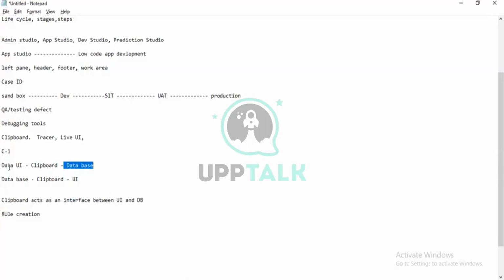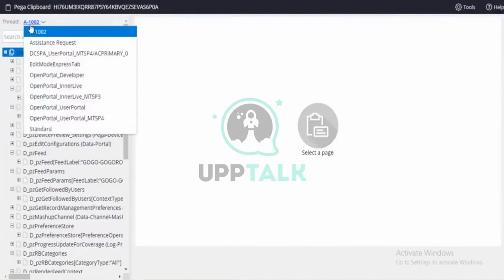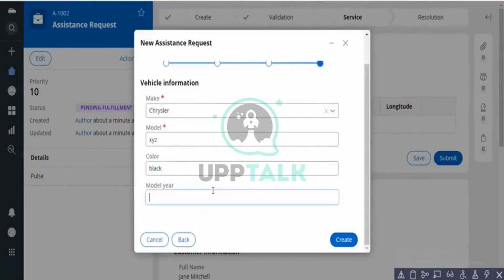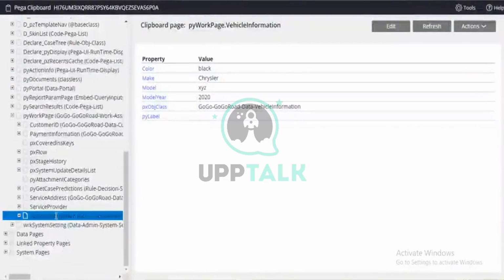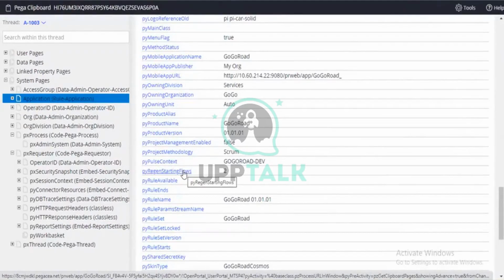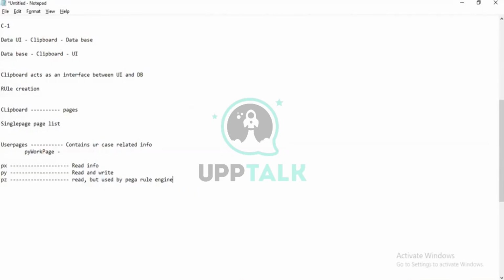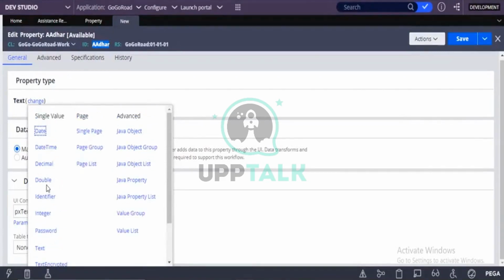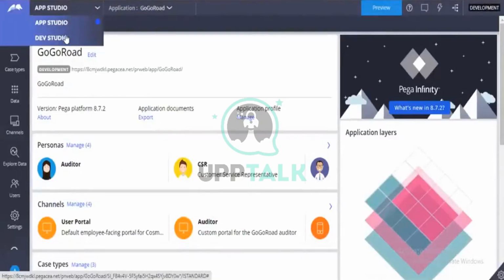Pega CSA Clipboard Pages | Learn Pega CSA | UppTalk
🚀 Dive into the Clipboard Pages in Pega CSA with this focused and beginner-friendly video tutorial!

Whether you're just starting your Pega learning journey or preparing for the CSA certification, this video simplifies one of the core concepts of the Pega platform.

👨‍🏫 What you'll learn in this video:

✅ What are Clipboard Pages in Pega CSA?
✅ Types of Clipboard Pages – User Pages, Data Pages & System Pages
✅ Navigating the Clipboard in Dev Studio with live examples
✅ Real-time demonstration of how Clipboard Pages work in case processing
✅ Understanding px, py, and pz Pages in Pega
✅ Debugging using Clipboard data during case lifecycle
✅ Practical tips to master Clipboard inspection for better app performance
✅ How Clipboard Pages support Pega’s rule execution and decision logic
✅ Certification-focused explanation of Clipboard behavior
✅ Bonus: Interview questions around Clipboard Pages

📢 Ready to become a certified Pega System Architect? Learn from the experts at UppTalk with the full Pega CSA course

Explore More :

Pega Clipboard Pages
User Pages in Pega
System Pages Pega
Pega Data Pages
Clipboard Debugging
Pega Dev Studio
CSA Certification
Pega Rule Resolution
Clipboard Page Types
px py pz Pages
Pega Page Structure
Pega Case Lifecycle
Clipboard Use Cases
Pega Clipboard Walkthrough
Clipboard Interface Pega
Clipboard Interview Questions
Pega Fundamentals
Clipboard for CSA
Pega Data Model
Clipboard Debug Tips
Pega Memory Management
Pega Page Naming
Pega Session Pages
Clipboard Page Analysis
Clipboard Nodes Pega